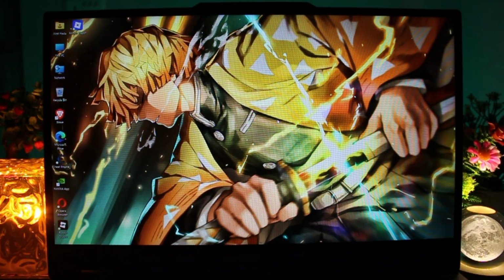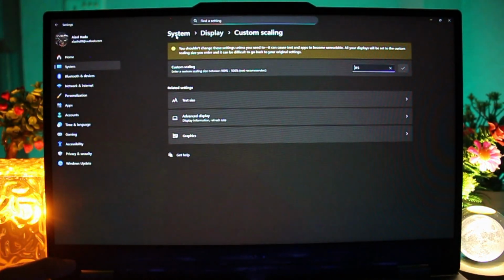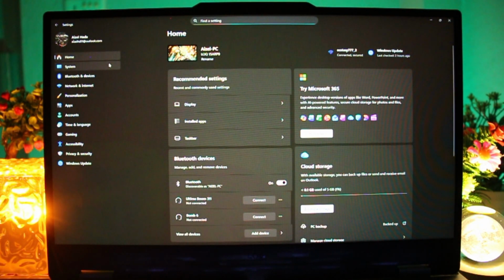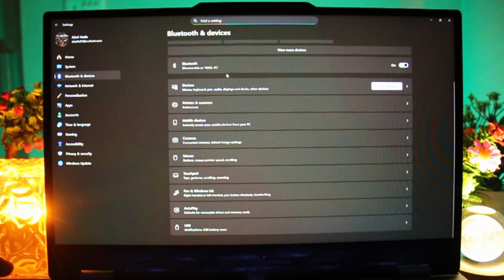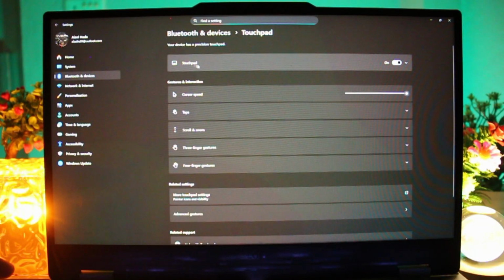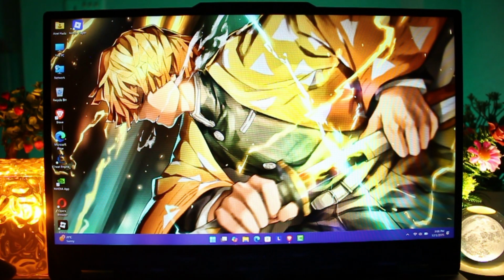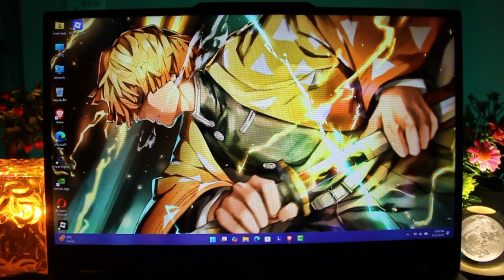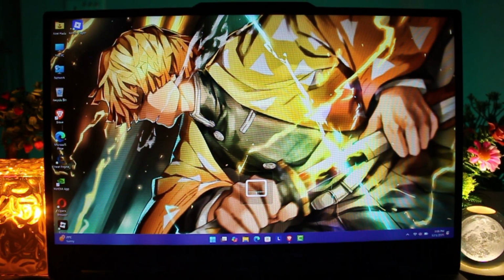Laptop Touchpad Disabled? Enable It Easily - 2026